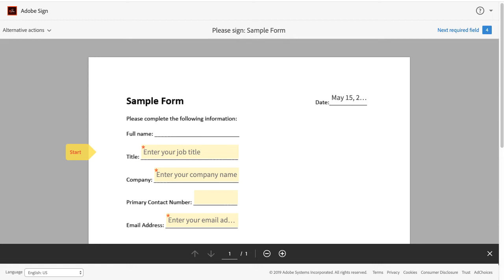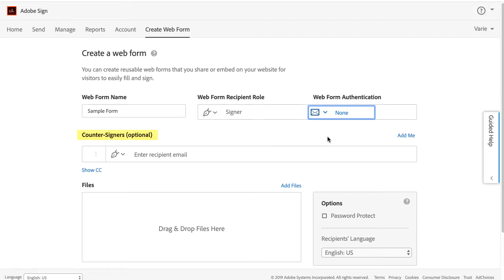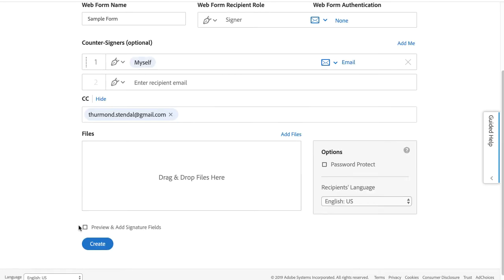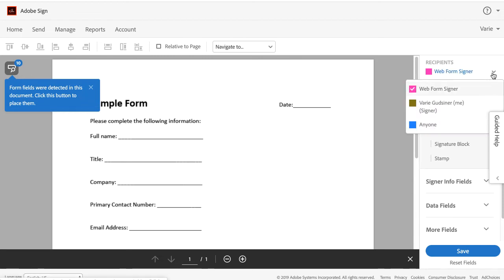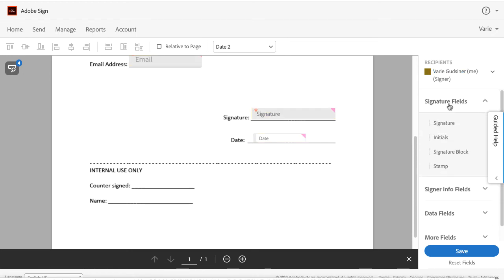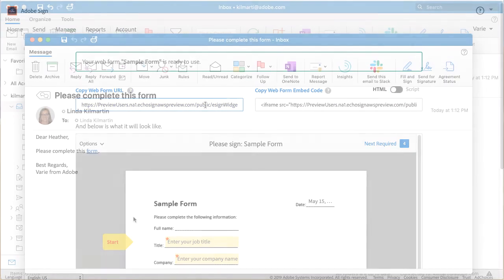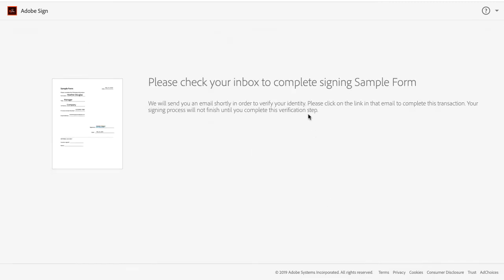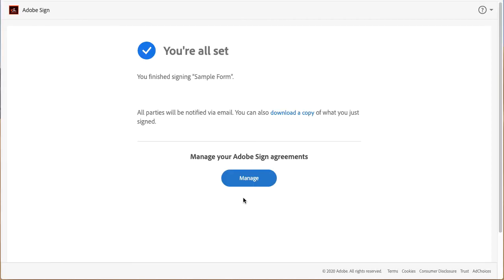8 experience create a web form